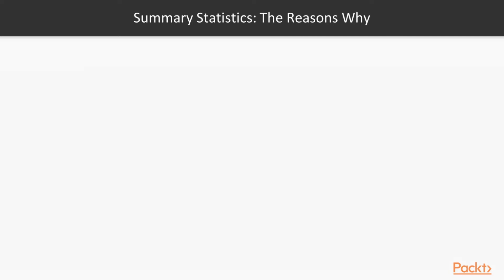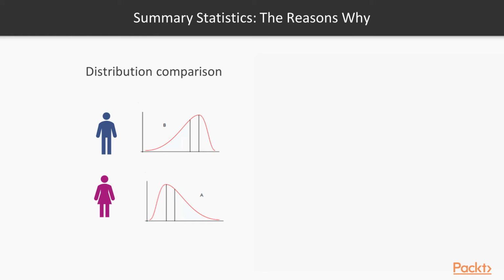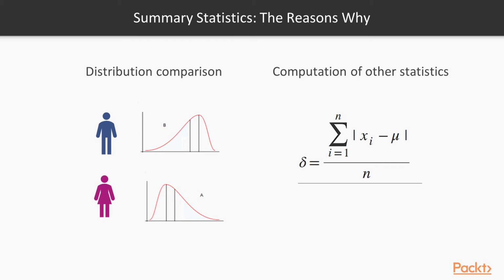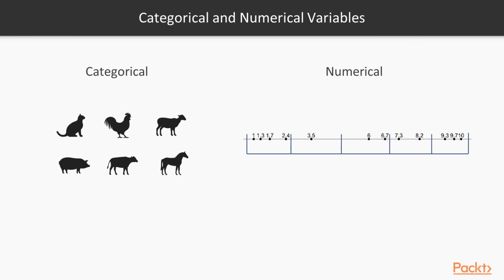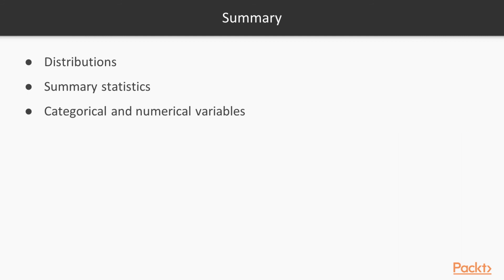Exploratory Data Analysis with R : Distribution and Summary Statistics | packtpub.com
This video tutorial has been taken from Exploratory Data Analysis with R. You can learn more and buy the full video course